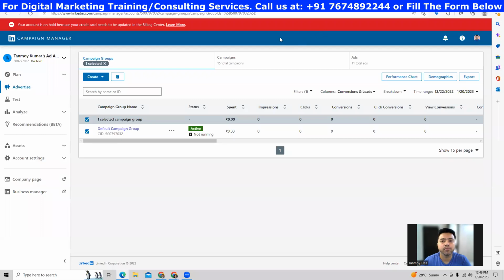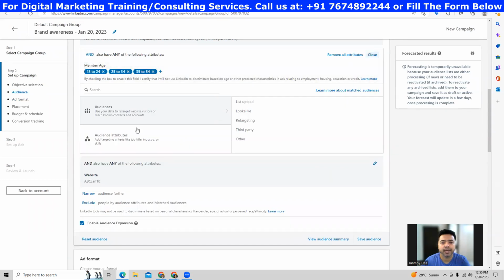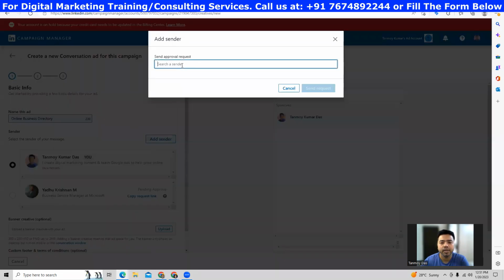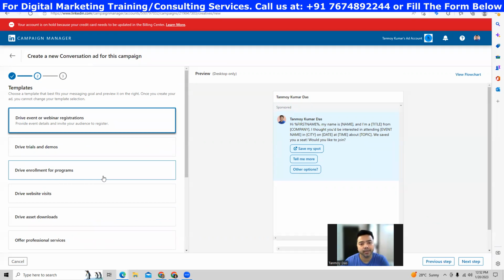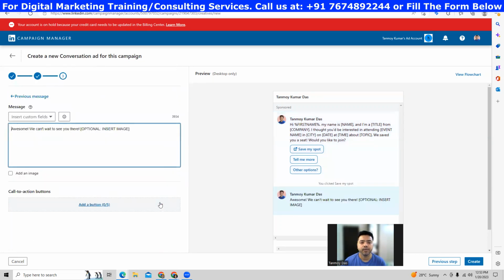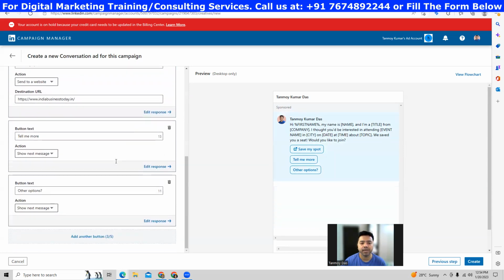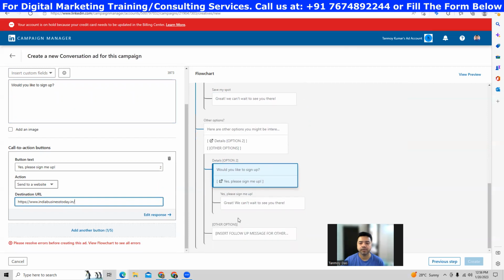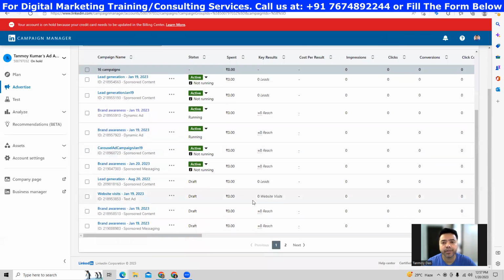Learn How To Create A Conversation Ad Campaign In LinkedIn Ads | Digital Seekho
LEARN HOW TO CREATE A CONVERSATION AD CAMPAIGN IN LINKEDIN ADS

Conversation ads allow you to start conversations with professionals and business decision-makers via LinkedIn Messaging on both desktop and mobile devices. They are a form of native advertising displayed to LinkedIn members through Messaging based on the target audience created by the advertiser.

With conversation ads, you can set up multiple call-to-action (CTA) buttons that link to your landing pages, open a LinkedIn Lead Gen Form, and encourage engagement with more information in the next message. The prepopulated responses to their selections are determined through a message decision tree you create.